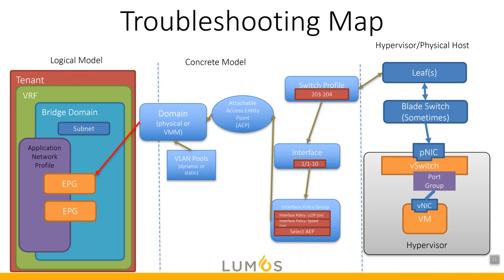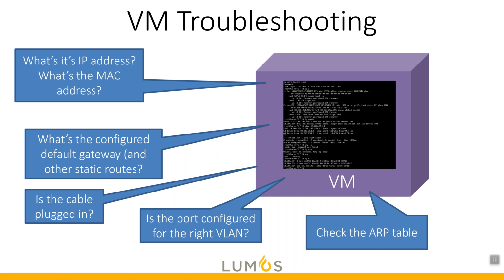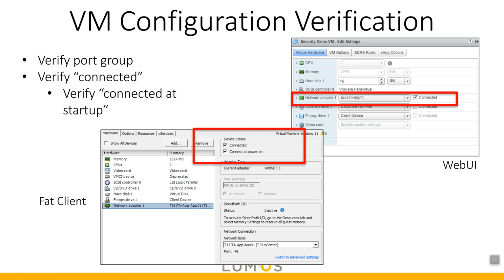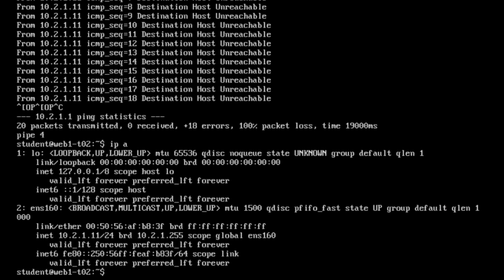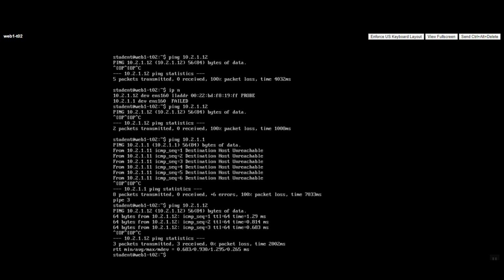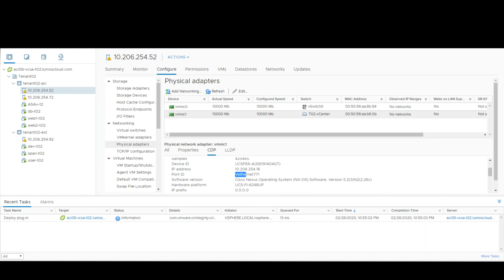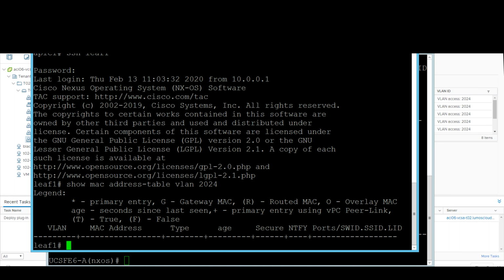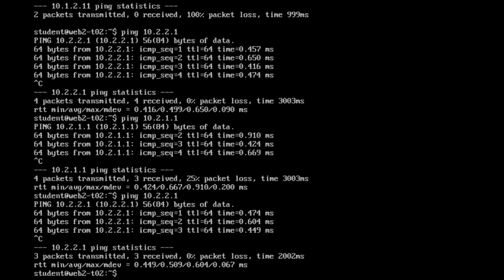Troubleshooting ACI in a VMware Environment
Troubleshooting Virtual Networking in ACI